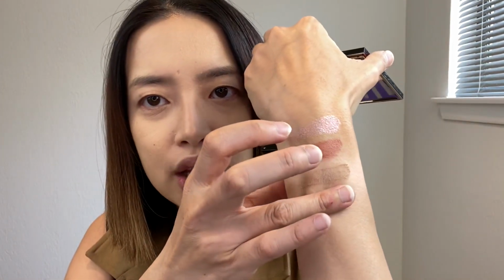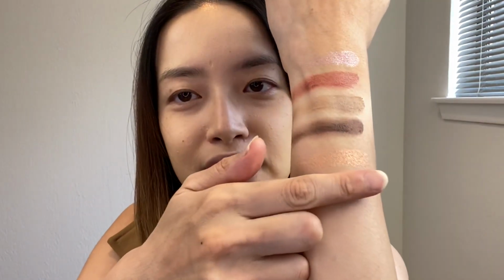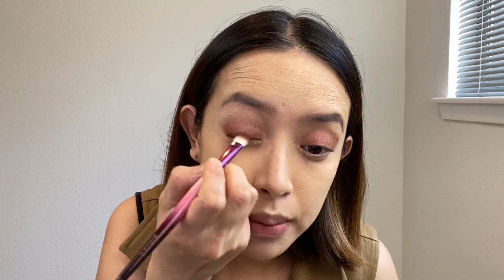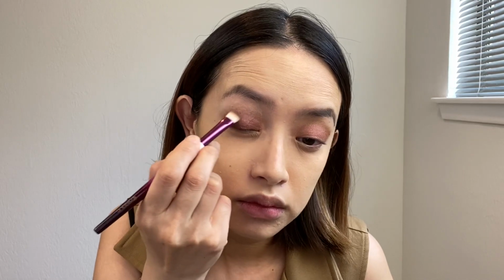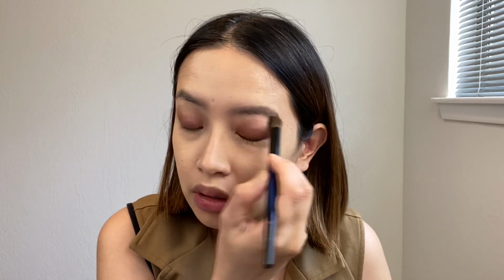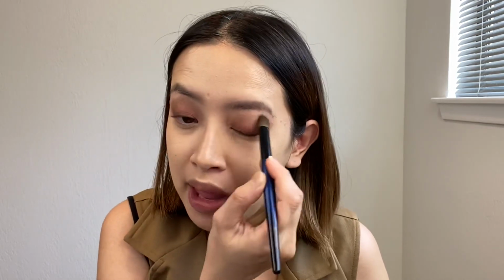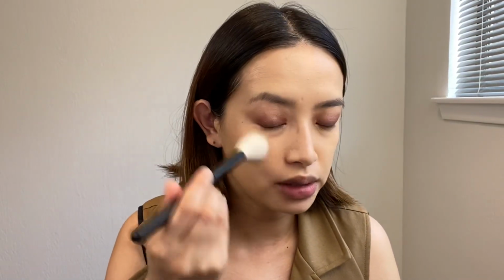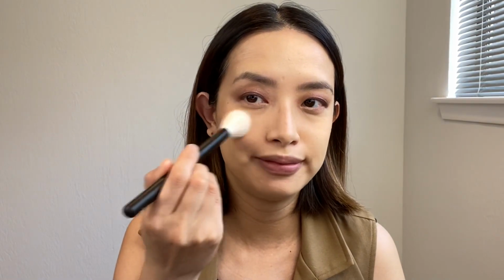SUQQU Summer 2022 Colour Collection Review and Demo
SUQQU's Summer 2022 Colour (or color depending on where you are from) Collection is here. There are a number of items from the two eyeshadow quads to new blushes, a new highlighter of the melting powder formula and two shades from the Moisture Rich and Sheer Matte lines.

The Cult Beauty sale has ended. Here are some links to the collection if you are interested in purchasing items from this collection

Shop from Selfridges (free unlimited shipping available when you pay for a one-time annual fee).

Brushes Shown

Everything Else I am Wearing In This Video

Sonia G.